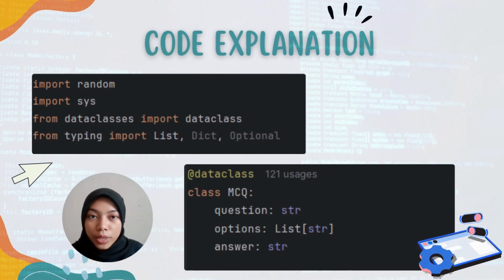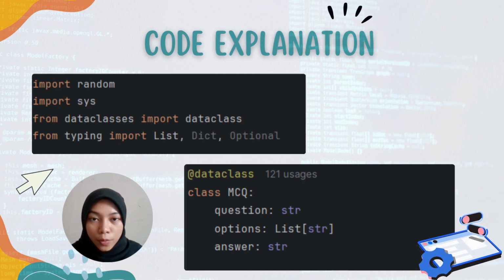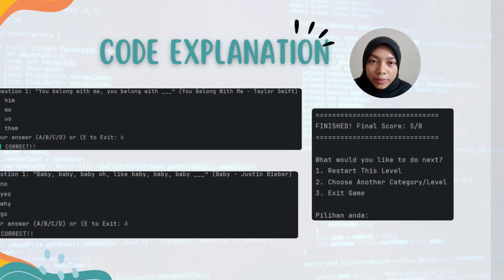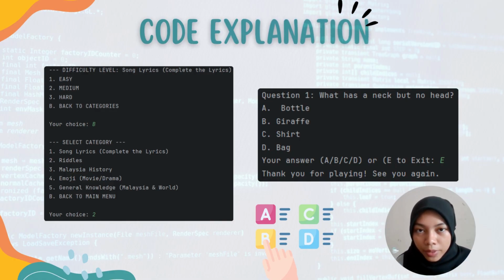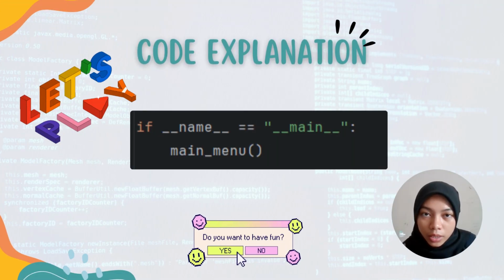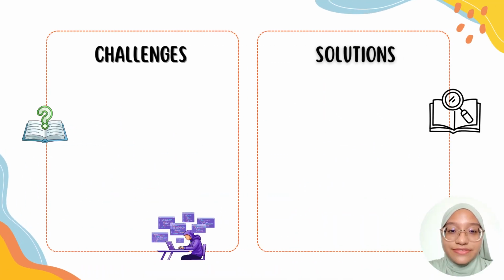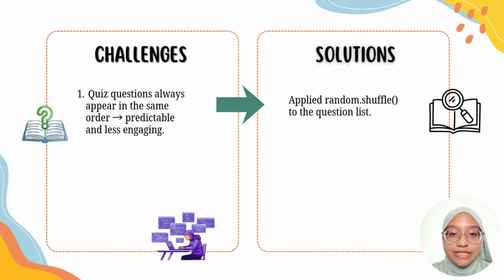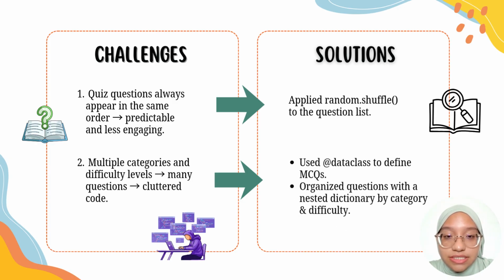SJK1053 BASIC PROGRAMMING: SMART QUIZn